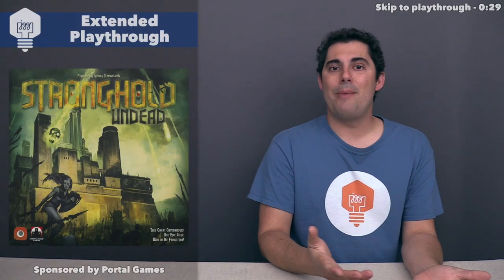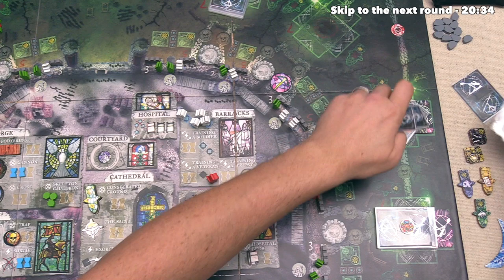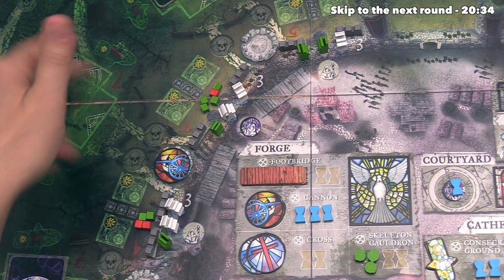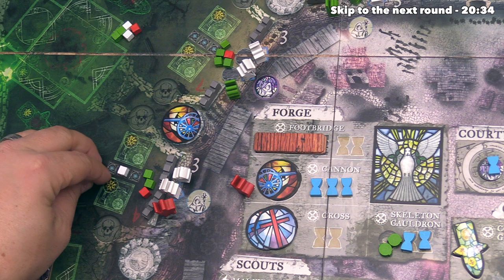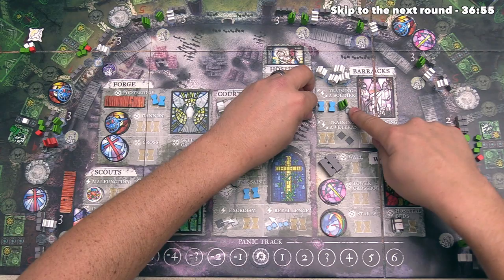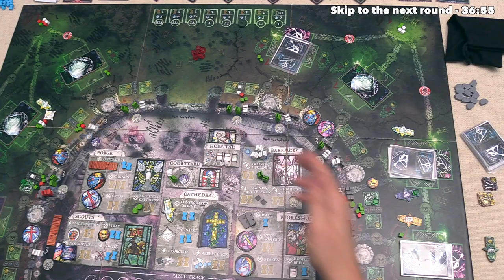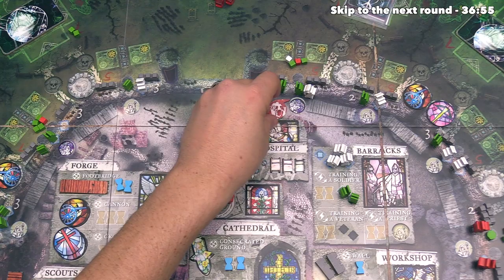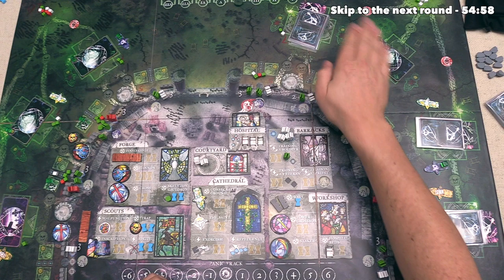Stronghold: Undead Extended Playthrough - JonGetsGames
Here is my Stronghold: Undead extended playthrough! Paid sponsorship by Portal Games.

Wrap up - 1:08:32